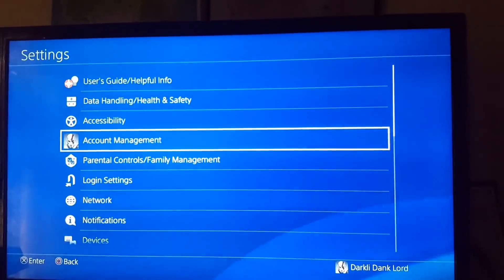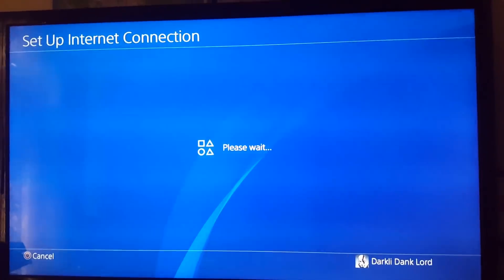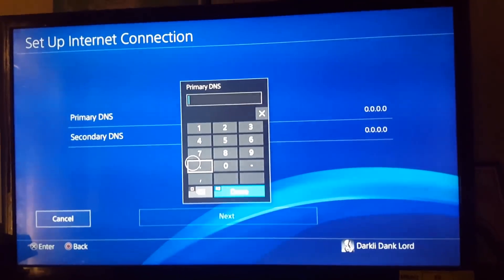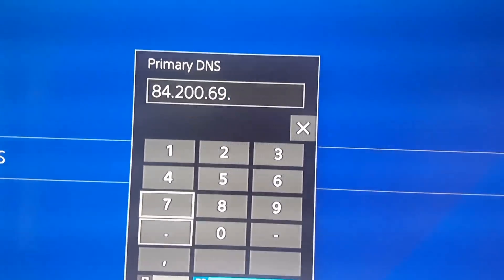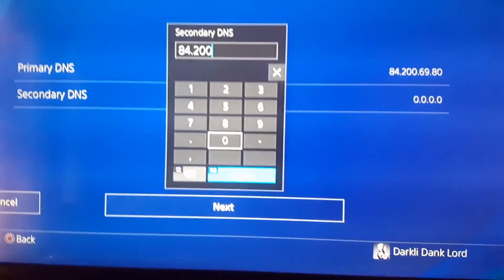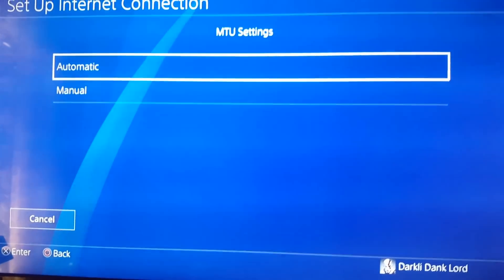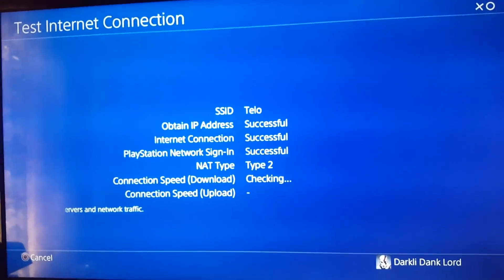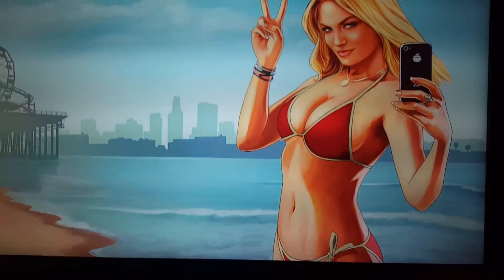HOW TO FIX "files required to play gta online could not be downloaded *WORKING AUG 2021* PS4/XBOX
All you have to do is change primary and secondary DNS
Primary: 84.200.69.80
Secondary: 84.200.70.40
(Shout out to bolakele bolakeke)

This also helps with NAT type